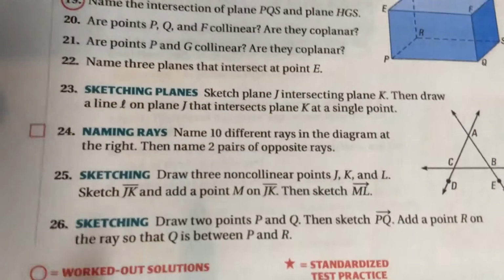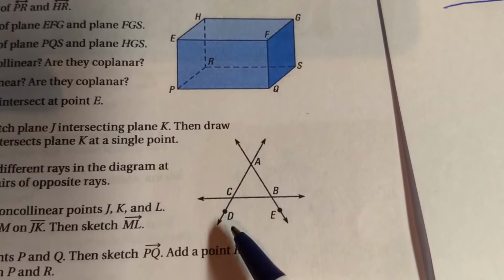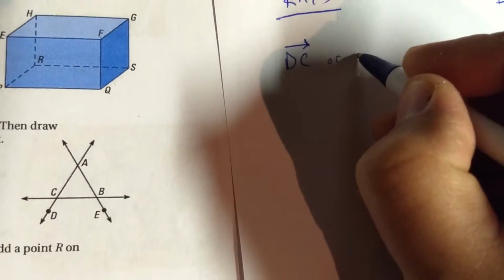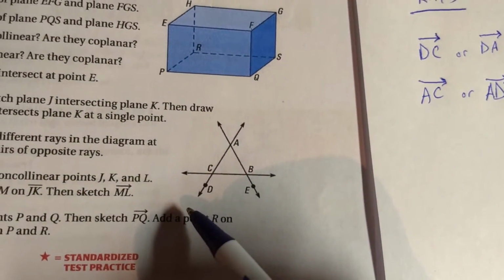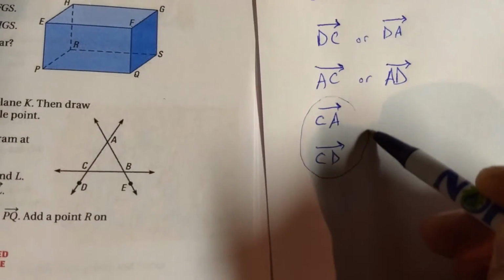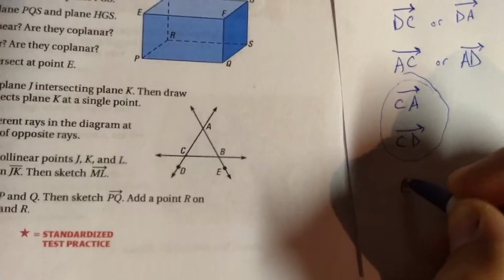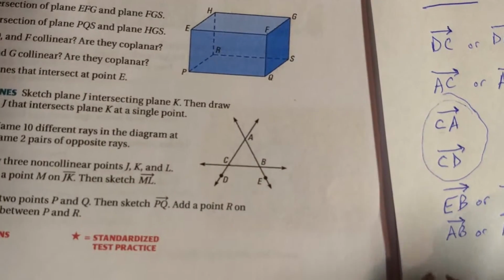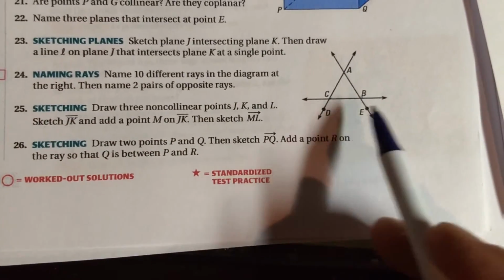1A - Naming Rays p.6 #24